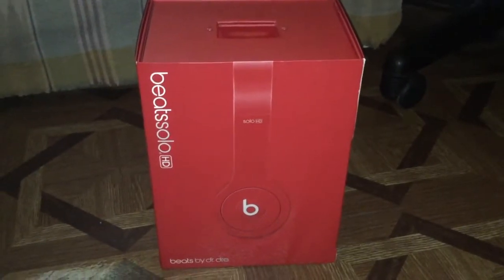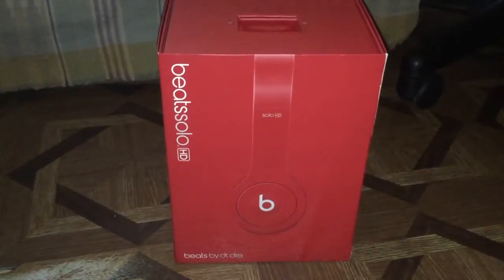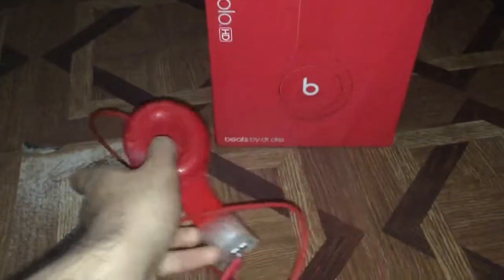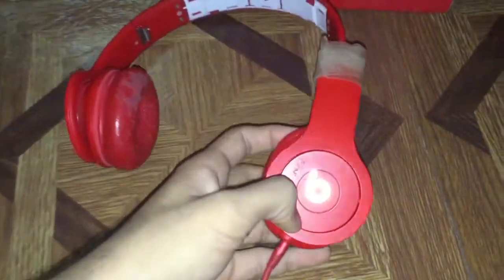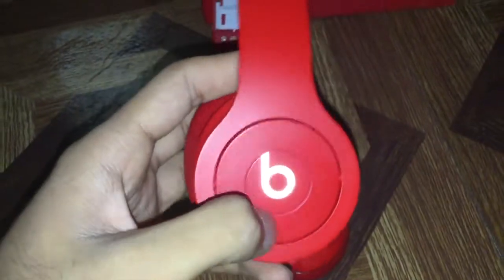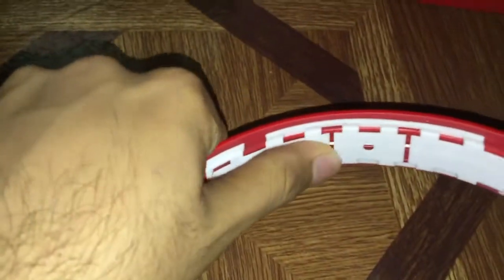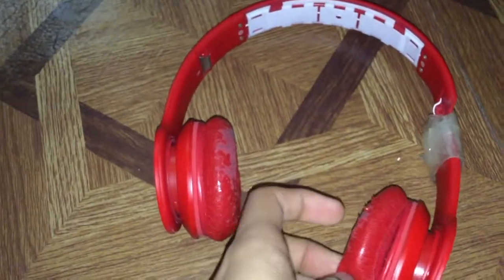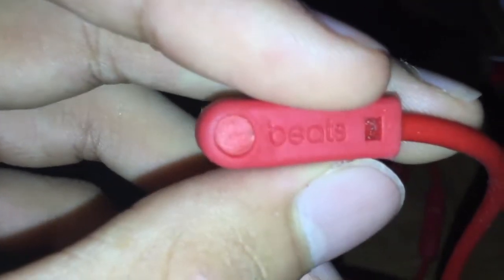Beats Solo HD Review after 1 Year: Worst experience yet!!!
Hey guys! In this video I do a review of my Beats Solo HD, which you can find the review after 1 year. It really helps me out a lot. Thanks!